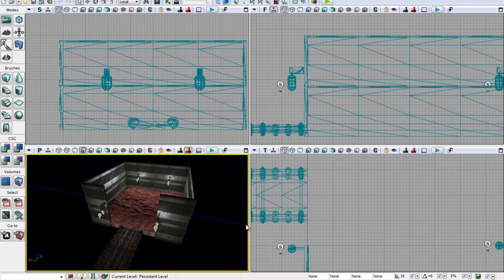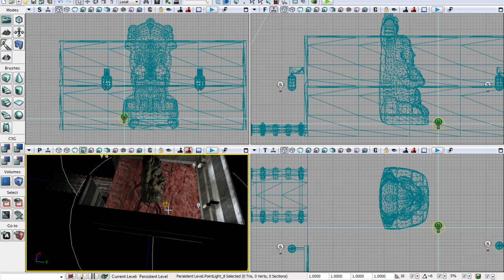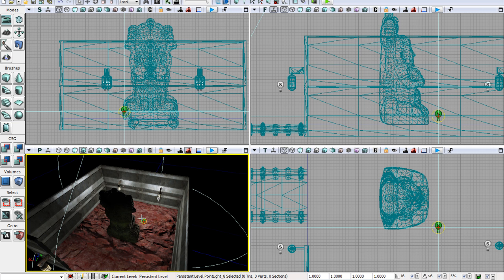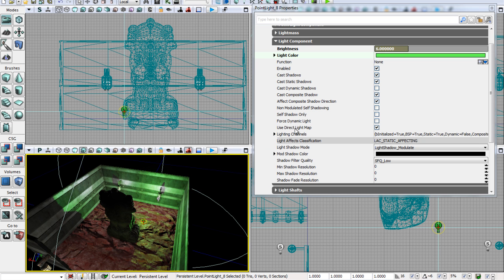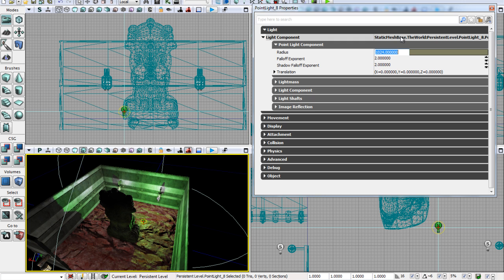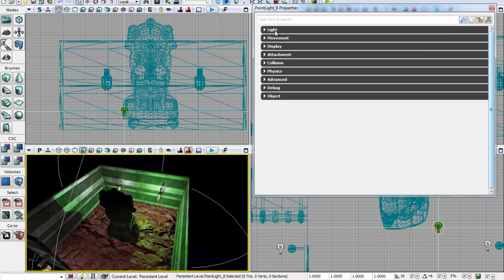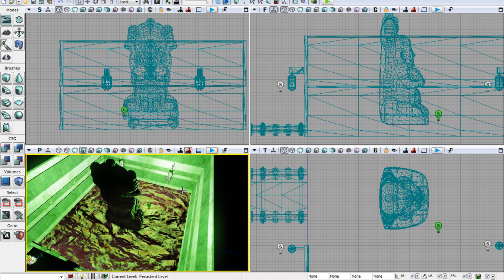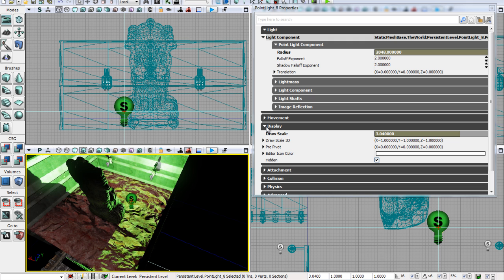UDK Tutorial 19: Basic lighting properties